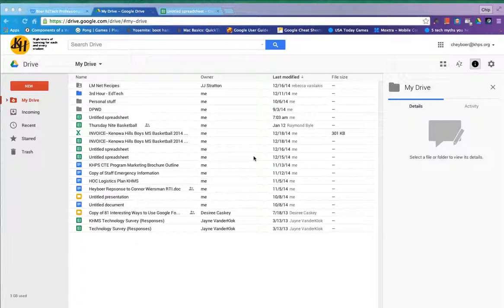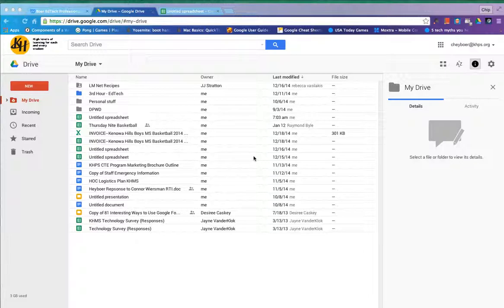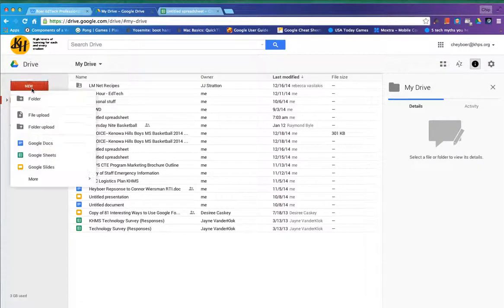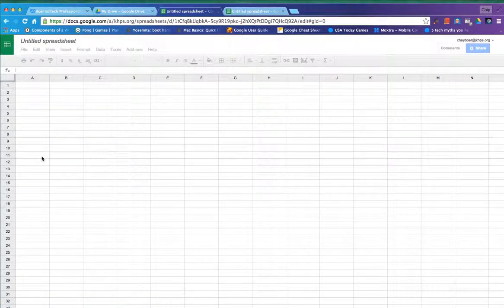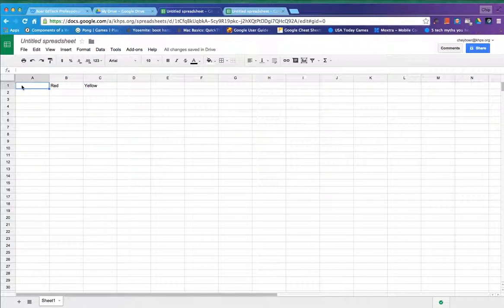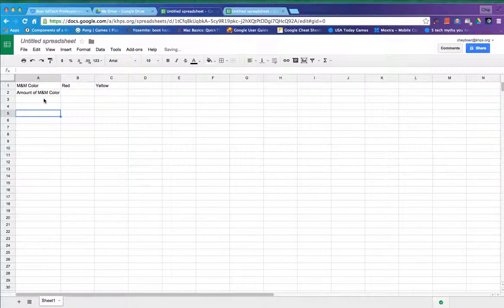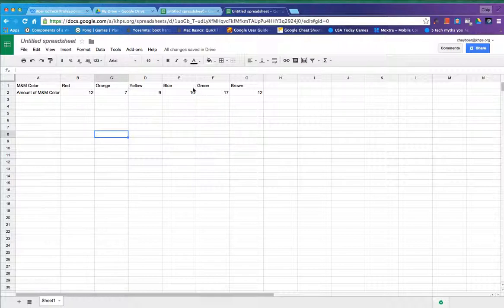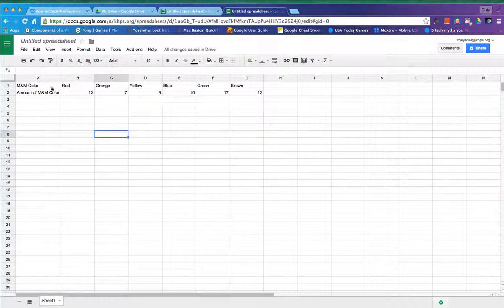Step 1 M&M Data Spreadsheet Setup